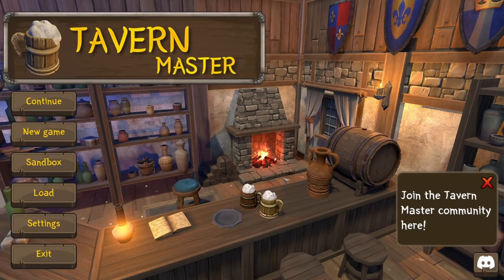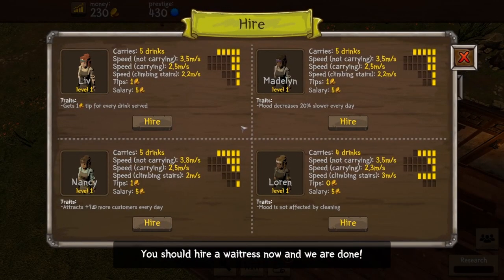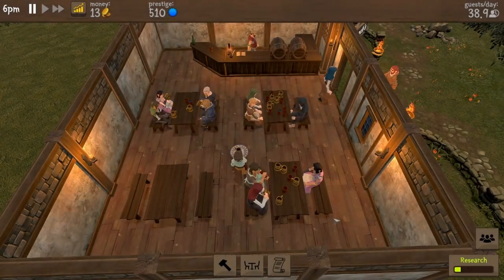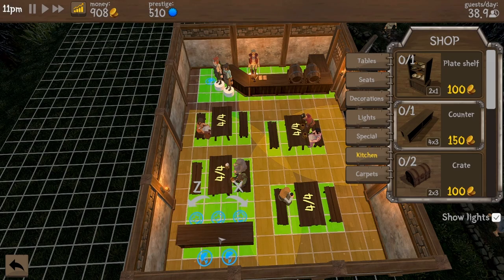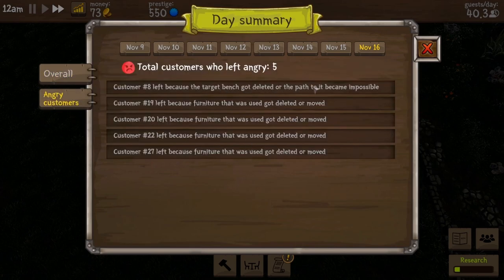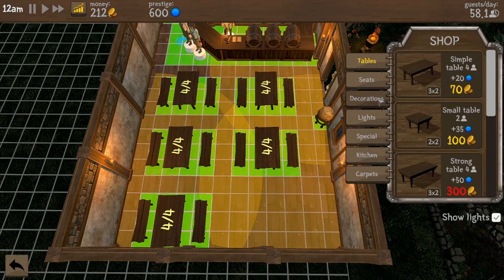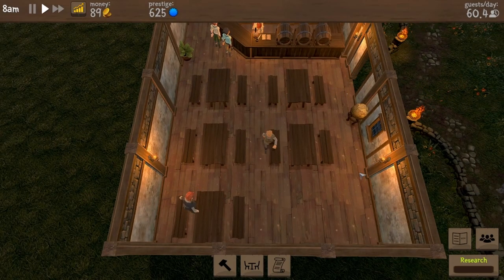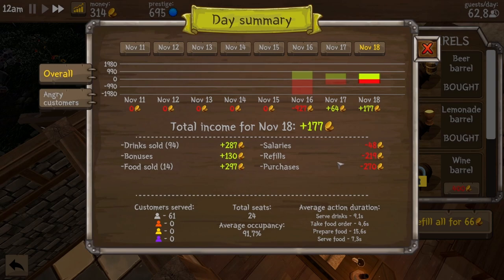Running My Own Medieval Tavern - Let's Play Tavern Master Ep 1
In this brand new let's play series I run my a tavern in medieval times! Watch as I hire staff, select the menu, build the layout and purchase decorations in this new management game!

Tavern Master is all about managing your medieval tavern. You start with a very small room, couple of benches and tables and build your way up to a huge successful tavern with a kitchen, rooms for guests, group of loyal staff and much more!
Tavern Master Let’s Play
Tavern Master Gameplay
Tavern Master Playthrough